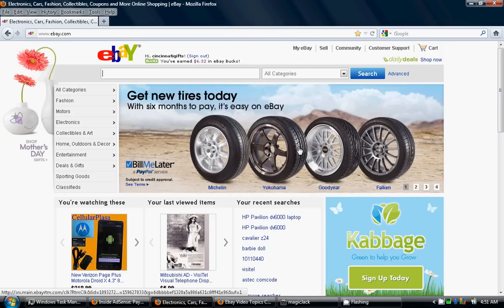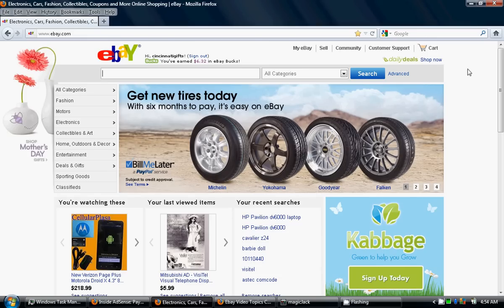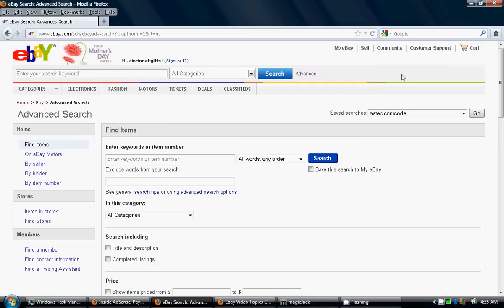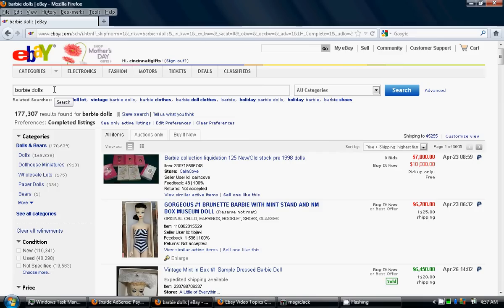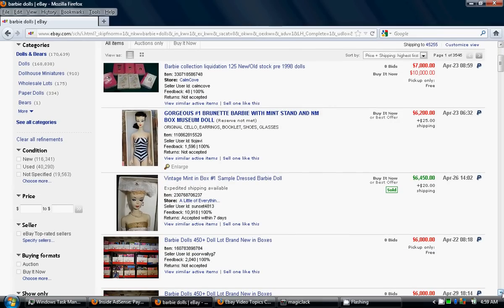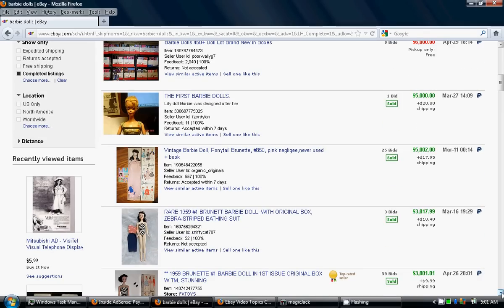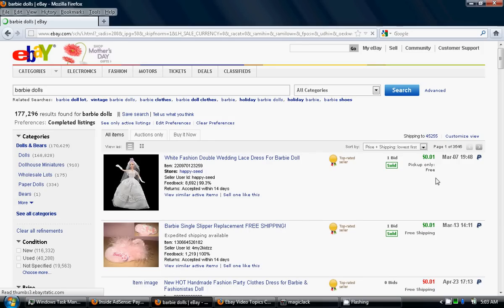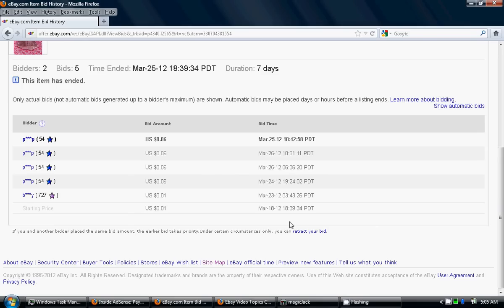Ebay Completed Listings 1- How to Conduct One, and What Info Does it Provide?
Completed ebay listings offer a wealth of information...  you just gotta know how to use that information to your advantage!

Don't forget, there's so much more information in my blog, including helpful tips and all sorts of other tidbits that will help you become a successful ebay seller. These are things that I've learned over the past 15+ years of selling on ebay.

Also, I've created a neat little video "Table of Contents", which will provide easy clickable links to my other ebay-related YouTube videos. All you need to do is to go to the following video, watch it, and when you see topics or headings that interest you, simply click on them, and you'll be taken directly to the video in question. What could be easier?  That video